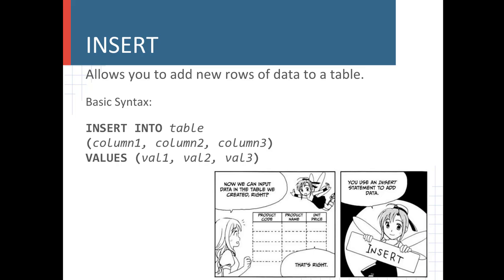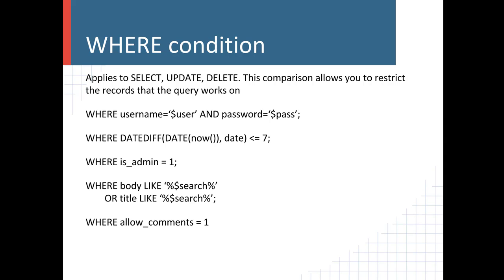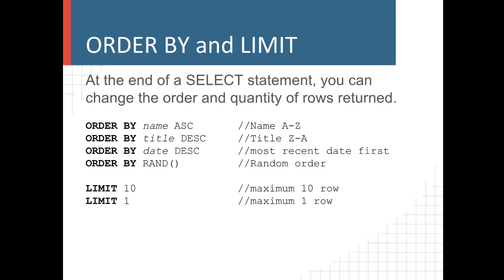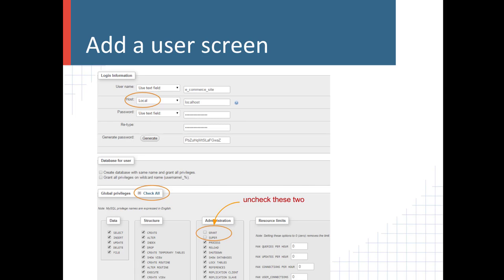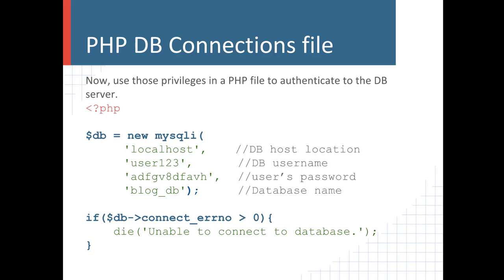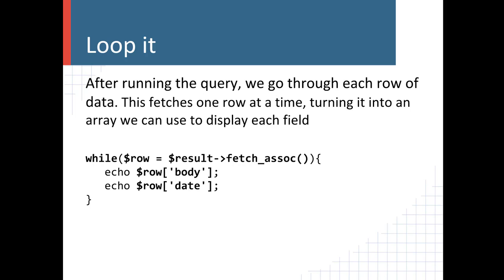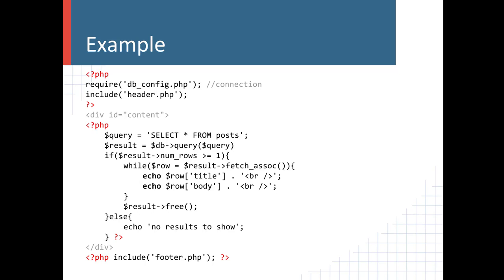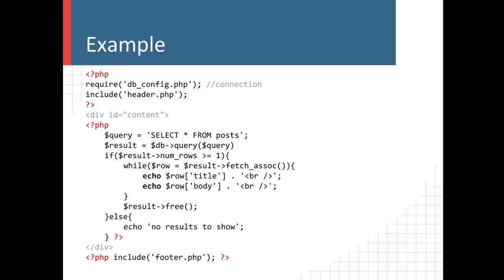WIP400 SQL Integration With PHP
Lecture from Programming for Designers, Platt College. This lecture discusses the basic MySQL commands, database connection and how to do all that through PHP.